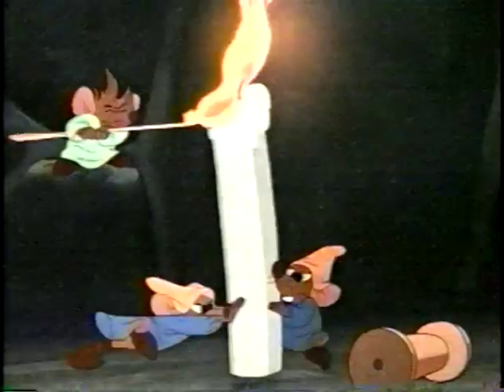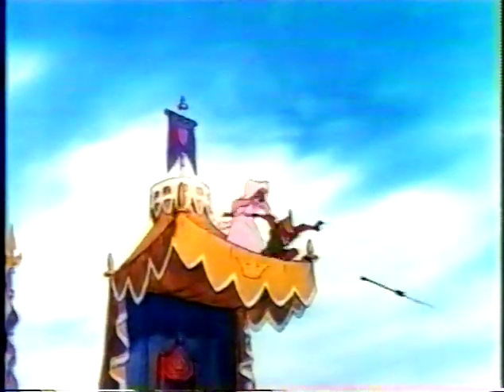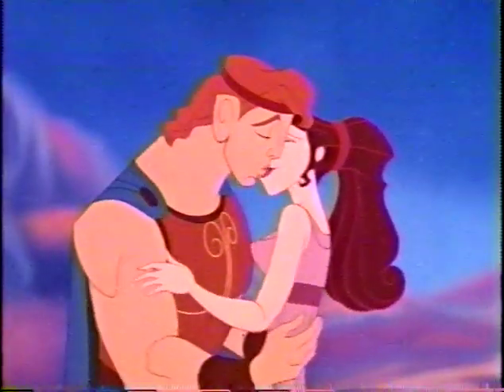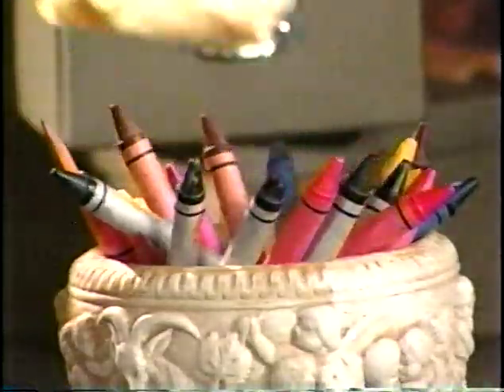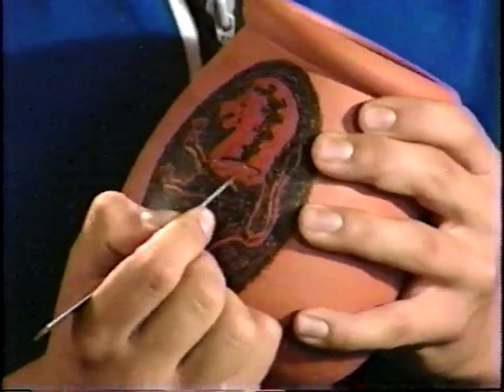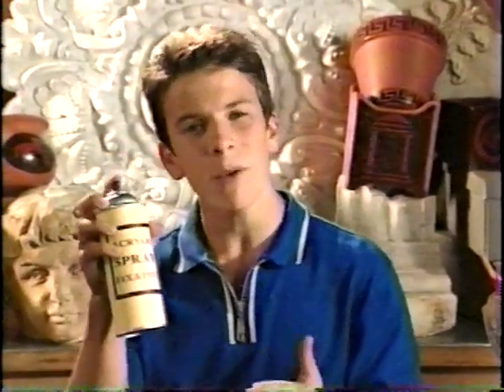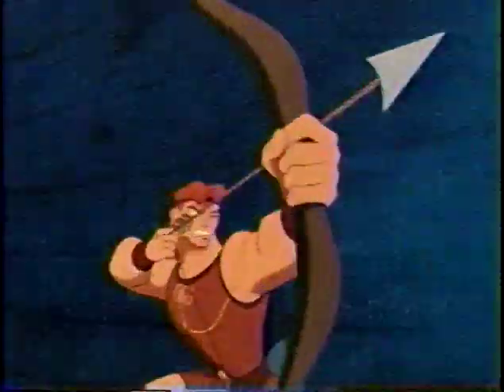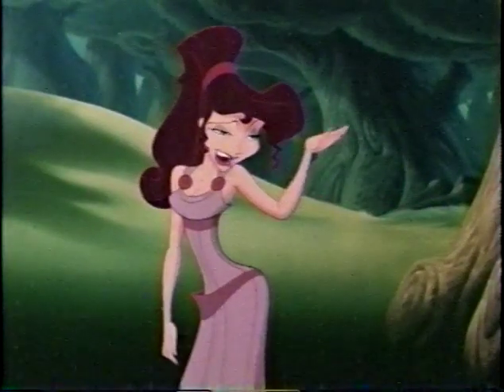Disney Channel Movie Surfers review of HERCULES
Partial show recording of Hercules